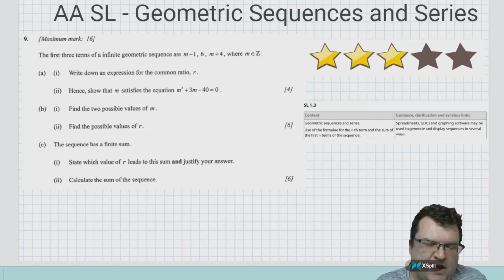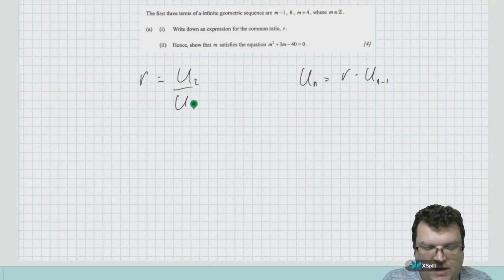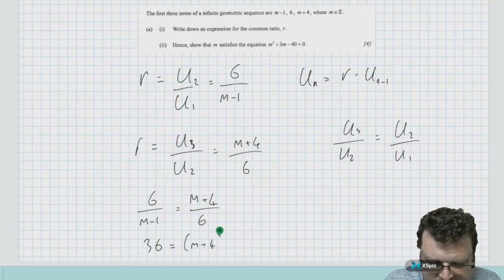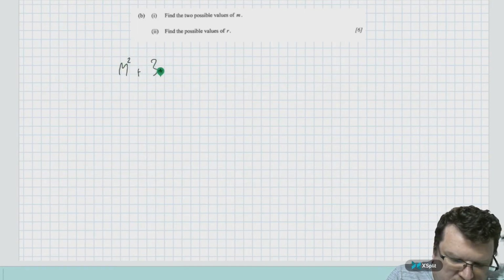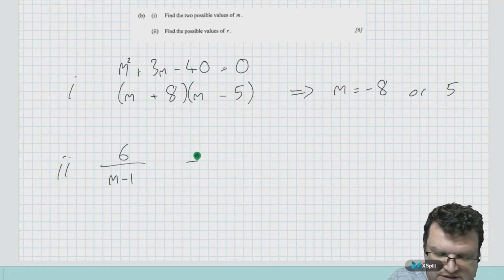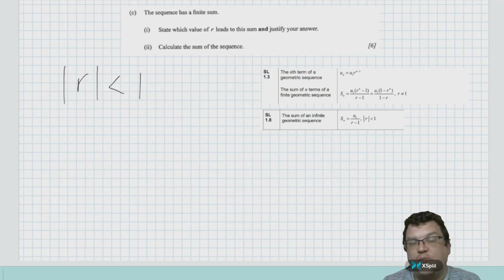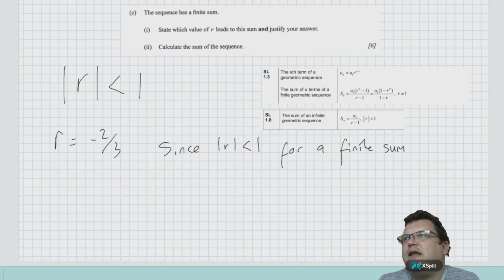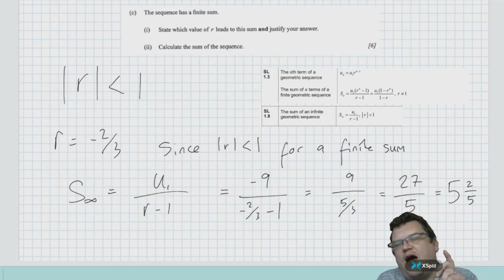IB Maths AA SL Pt5 - Geometric Sequences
Part 5 of this series looking at IB Maths SL AA exam questions. This question deals with an infinite geometric sequence. We need to find the common ratio, examine the conditions necessary for an infinite series to converge, and eventually find the sum.

You can find details about the tutoring I offer here: andycmathstutor.com